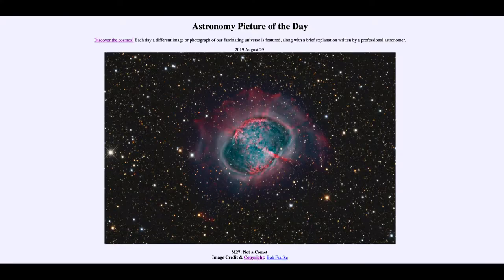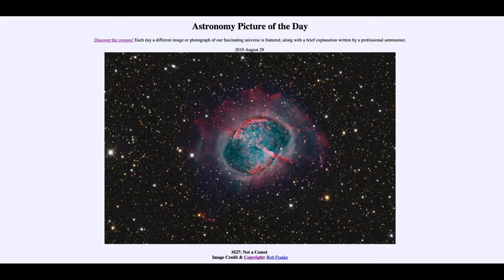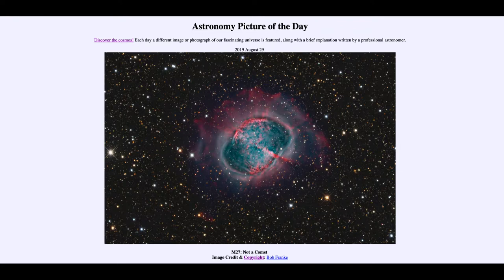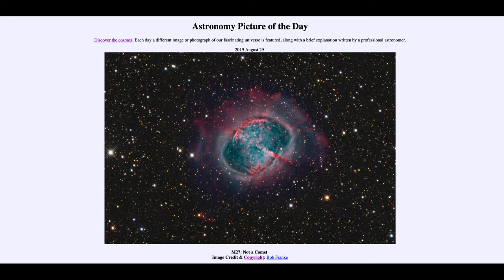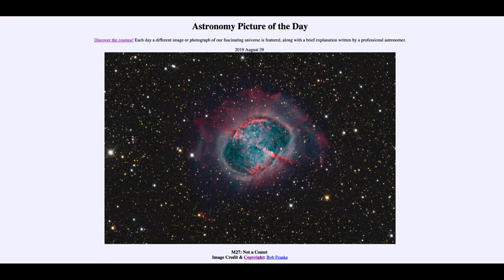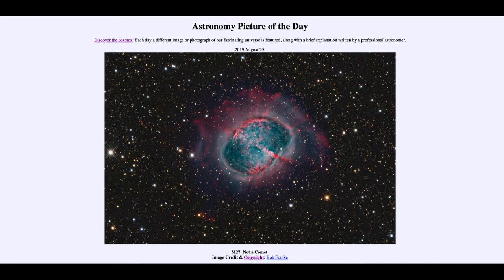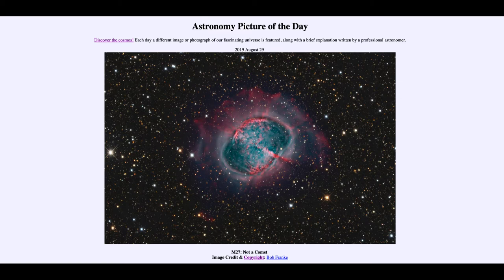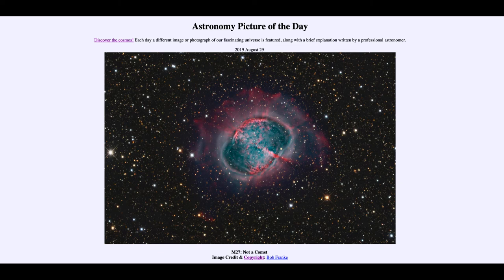2019 August 29 - M27: Not a Comet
In today's image, we see an example of a planetary nebula, the end state of a star like our own Sun. This is one of the objects in Charles Messier's catalog from the 1700s of objects that he observed while hunting for comets that were not comets.